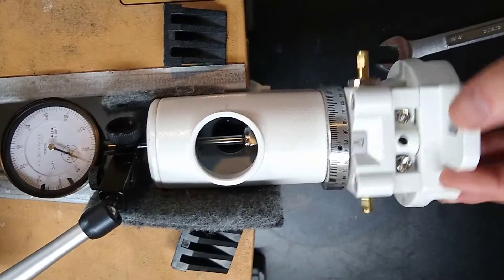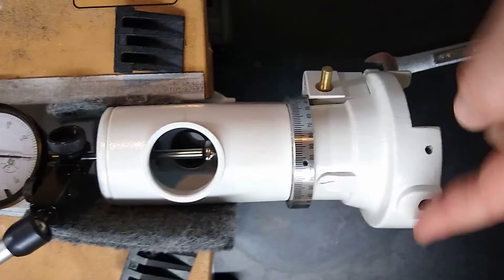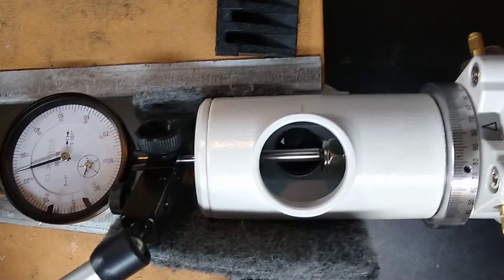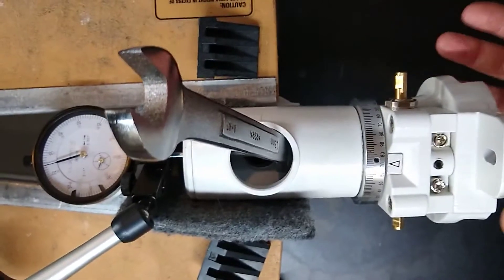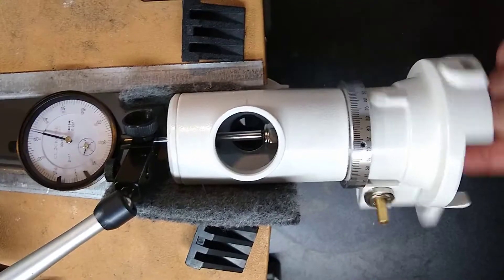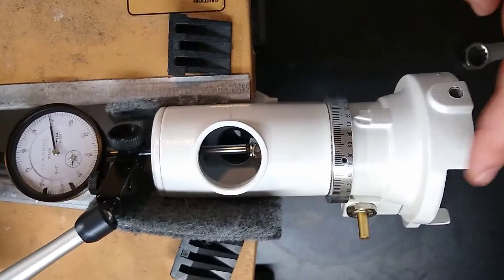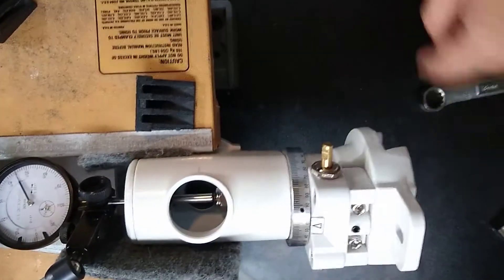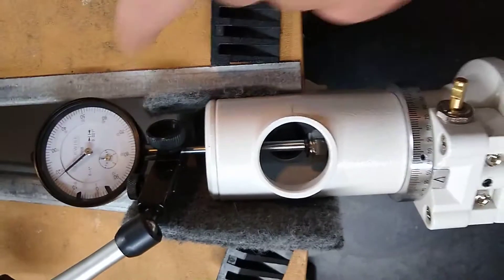Celestron CG-4 teardown/rebuild tutorial, Video 8 - Dec Axis Preload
Axis Squared telescope rebuilders presents Part 1 of a multipart video showing the teardown, cleaning, and rebuilding of a Celestron CG-4 mount.  Tricks, tips and details are given.  You can DIY your own mount for better use!

Part 1 of 1 showing the adjsutment of the Ced axis preload